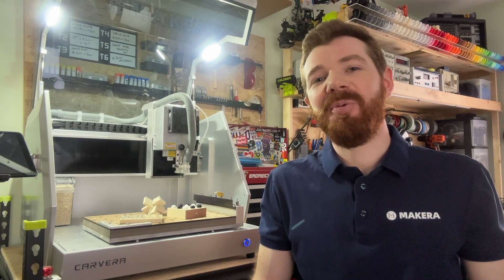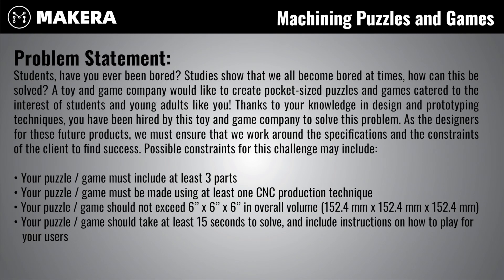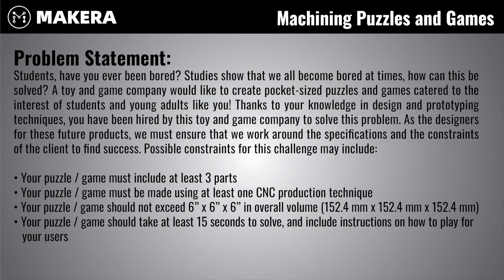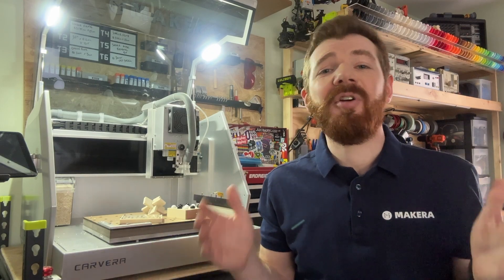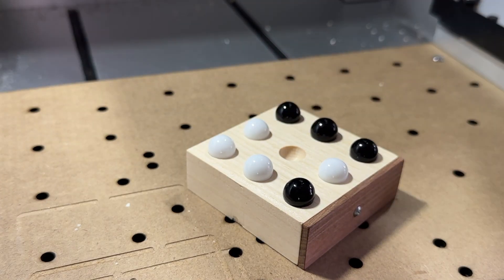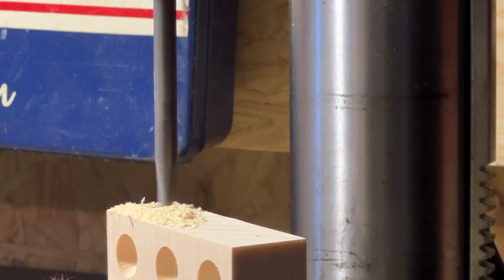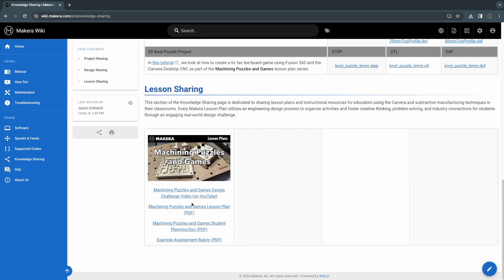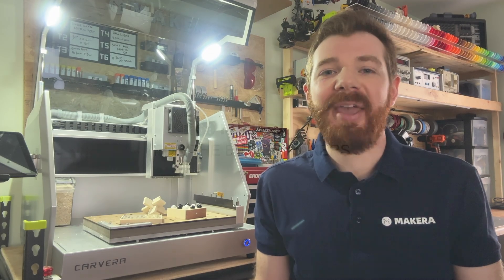Machining Puzzles and Games Student Design Challenge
In this overview video we look at another design challenge and lesson for students and teachers as we work to bring subtractive manufacturing into the classroom! In the Machining Puzzles and Games lesson, students are challenged to design and fabricate prototype puzzles and games through the steps of an engineering design process. Making puzzles and games are fun projects as they not only allow for limitless possibilities, but also opportunities to engage with concepts and skills for design, manufacturing, and problem-solving as well.

Teachers can grab the lesson plan, planning document, and assessment rubric on the Knowledge Sharing page of our wiki site below:

And tutorials and example projects can be found on the Makera YouTube channel to support students as they engage with the topics and activities in this lesson.